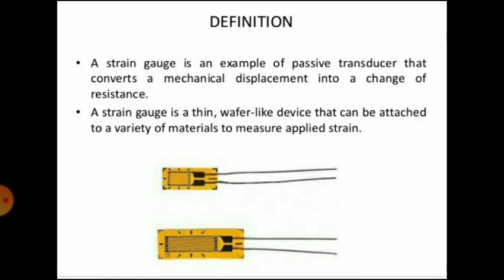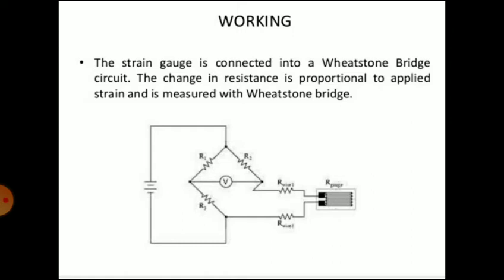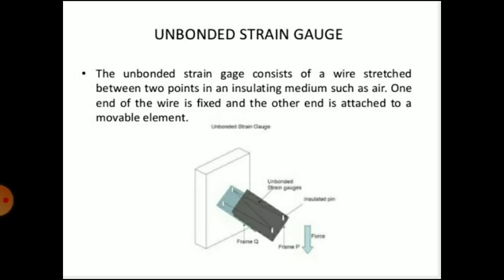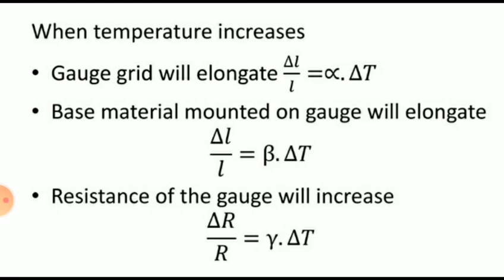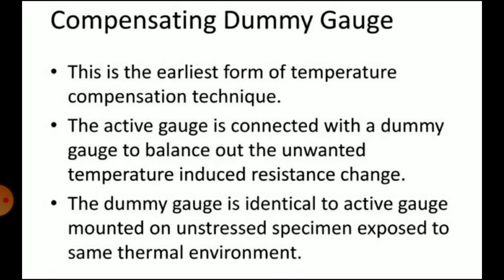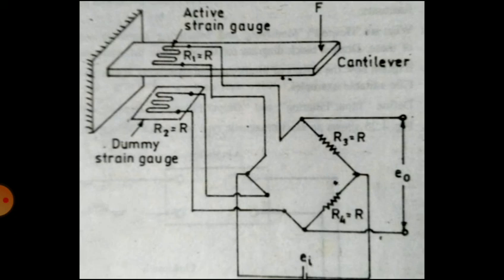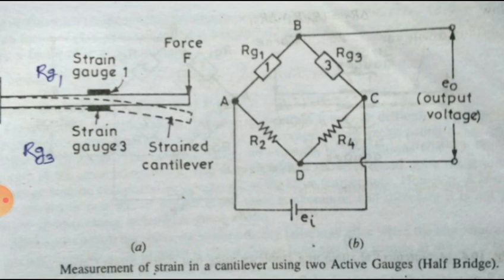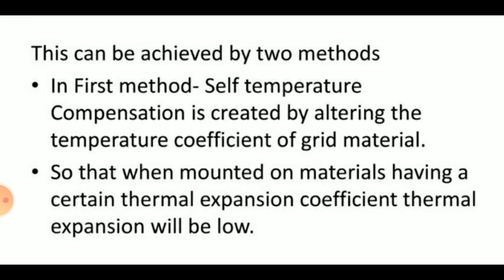Strain gauge & it's temp compensation